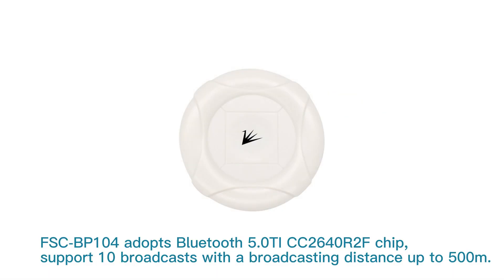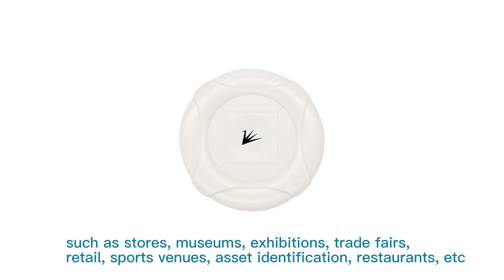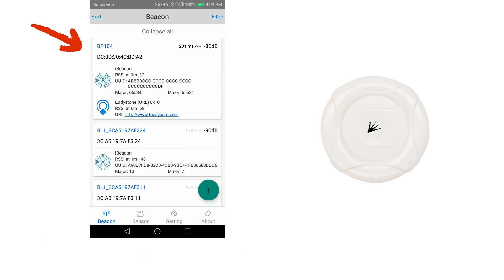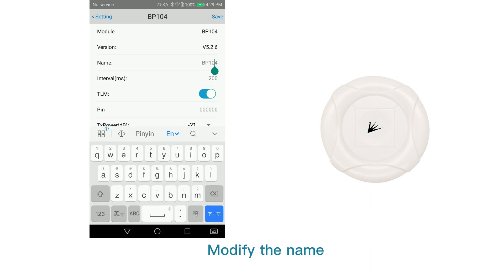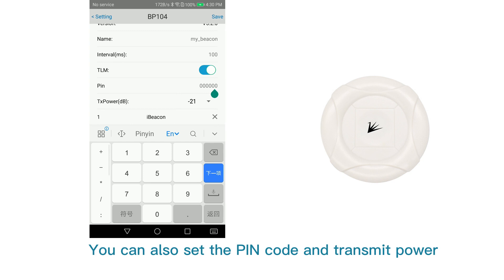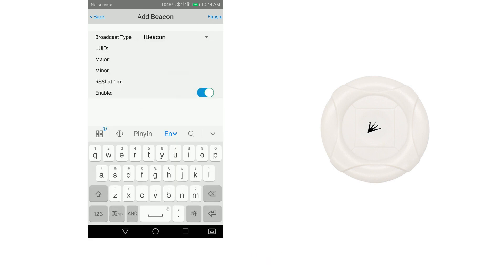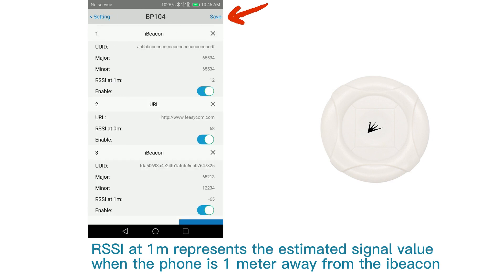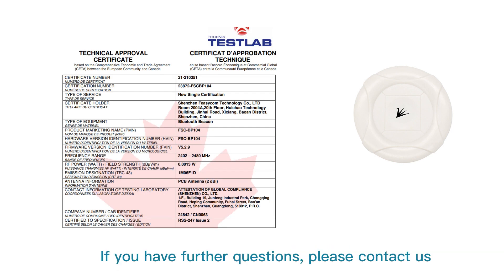Feasycom TI CC2640R2F Bluetooth BLE Configurable Beacon BP104